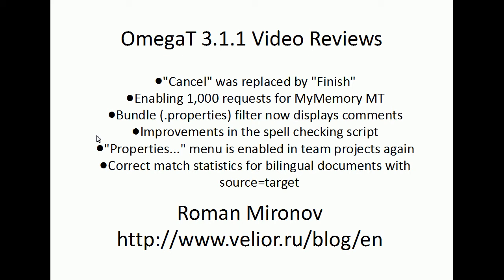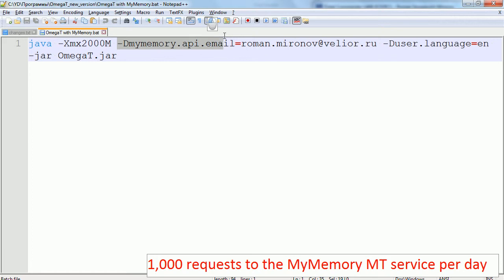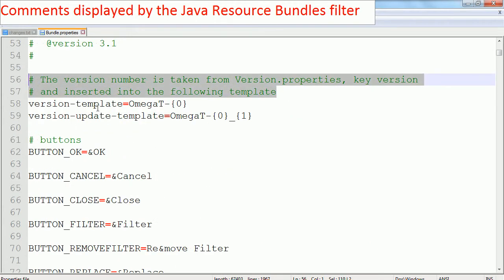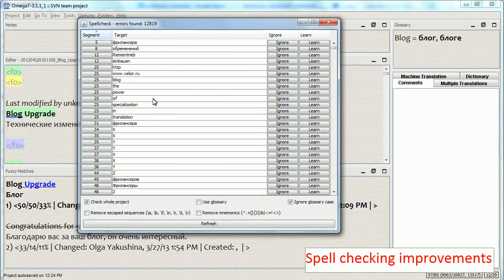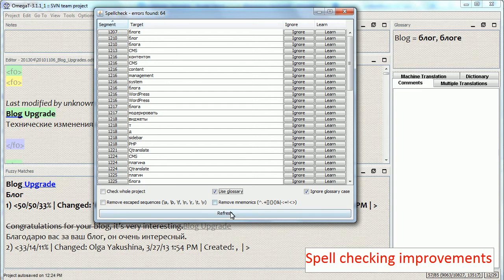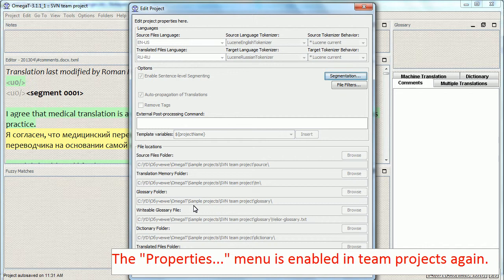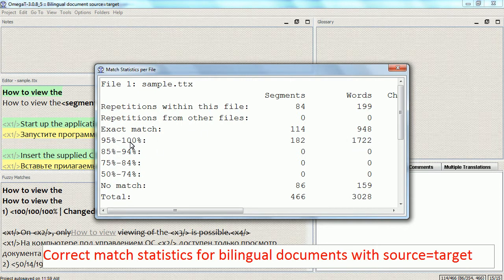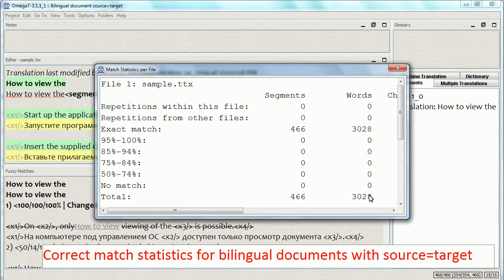OmegaT Takes Spell Checker to the Next Level (OmegaT 3.1.1 Review. Part 2)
The free translation software OmegaT gets better by the day.